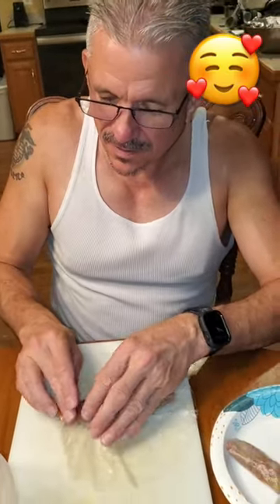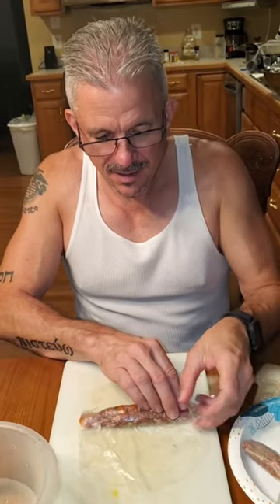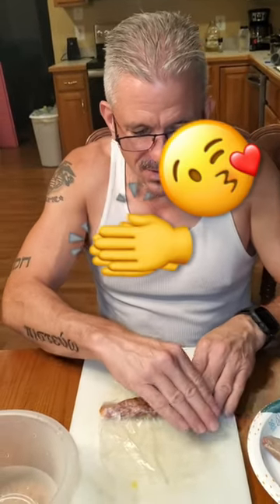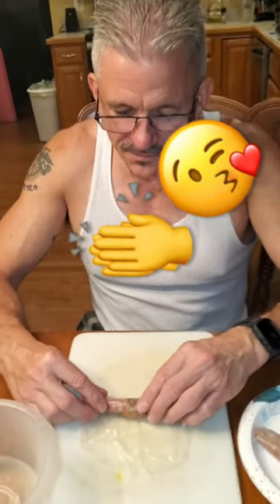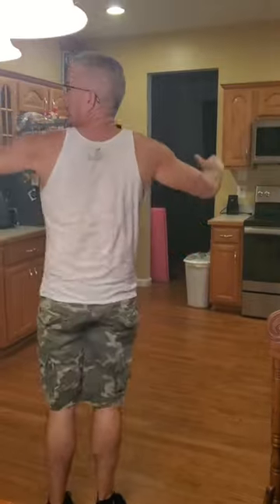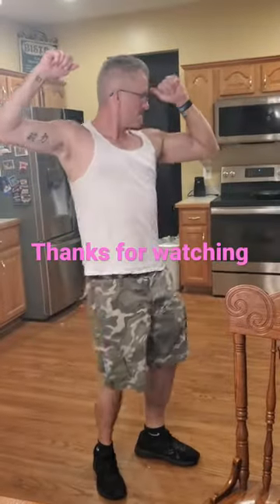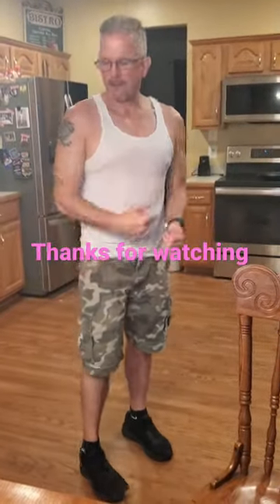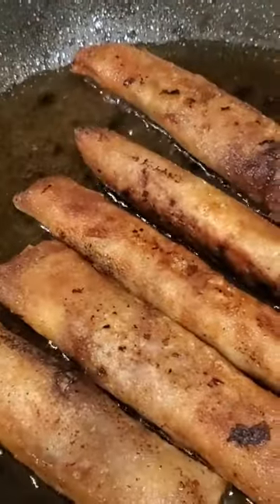🇺🇸🇵🇭🚨Franco learned how to wrap Lumpia (Filipino appetizer)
Franco doesn’t like to cook, but he tries his best whenever I am teaching him how to make something especially Filipino food. He really love Lumpia. Lumpia is kind of like egg rolls or spring rolls.